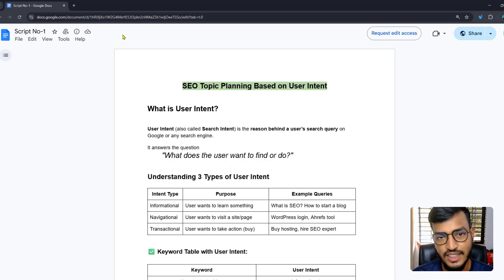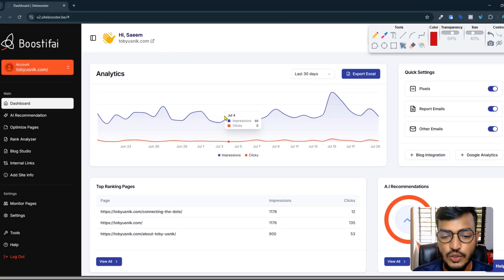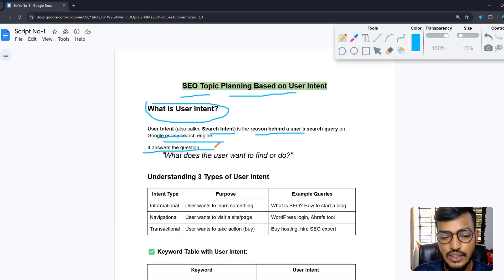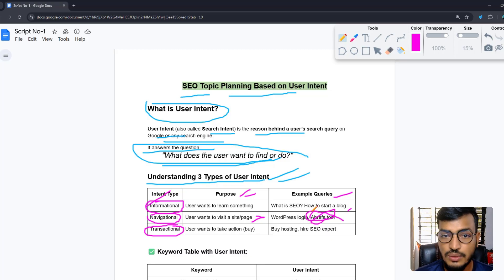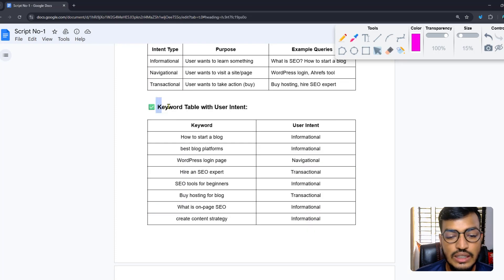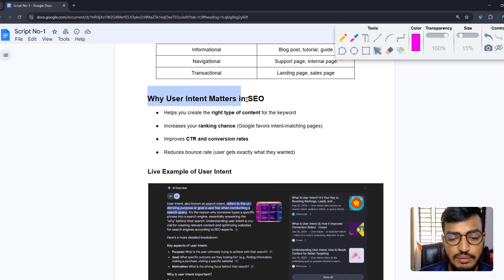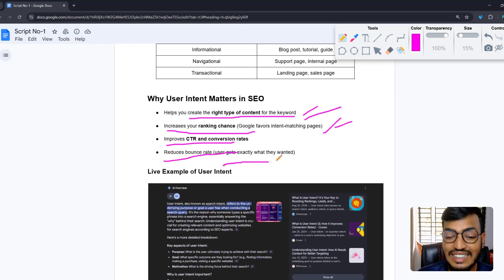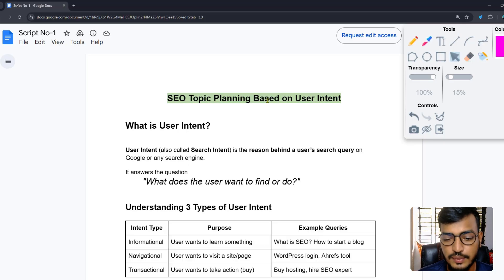SEO Topic Planning for User Intent in 2025 | Rank Content That Matches Search Intent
Want to create content that ranks and drives real traffic? Learn how to do SEO topic planning based on user intent — one of the most powerful strategies for ranking in Google Search in 2025. In this video, I’ll show you how to align your blog topics, keywords, and content with what your audience is actually looking for.

🎯 What is User Intent in SEO?
User intent (also called search intent) is the reason behind someone’s search — whether they want information, a product, or a solution. Google prioritizes content that matches this intent, and to rank, your content must deliver exactly what the searcher expects.

What You’ll Learn:

How to identify informational, transactional, and navigational intent
How to group and plan keywords based on intent
How to build content clusters and topical authority
SEO tools to research user intent and content gaps
Real-world examples of ranking content by intent